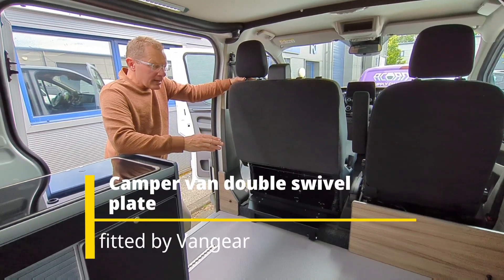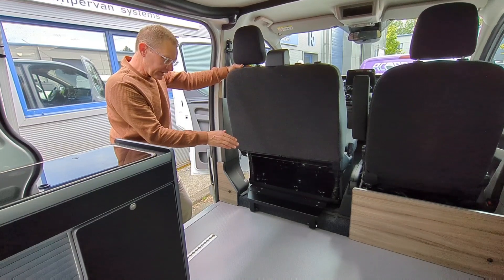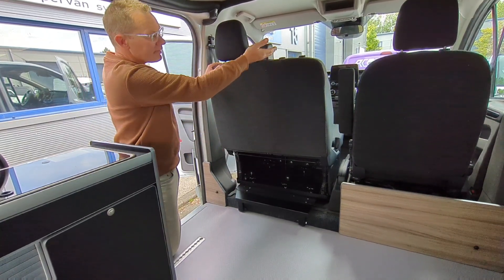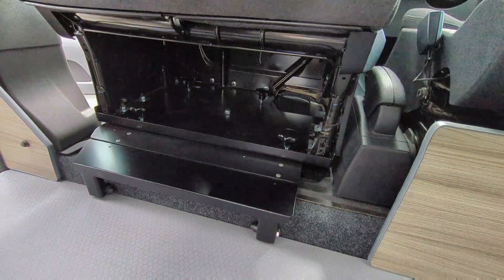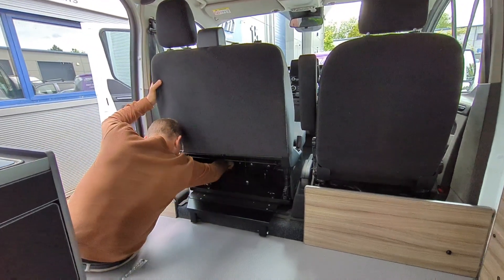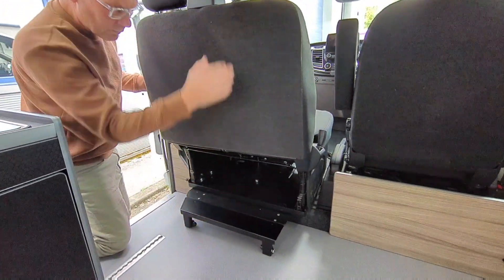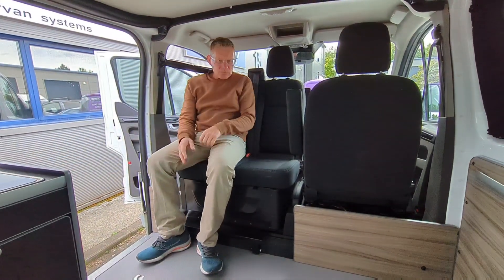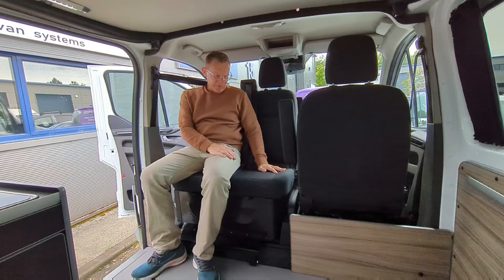Campervan double swivel plate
MSCRAFT campervan double swivel plate fitted by Vangear